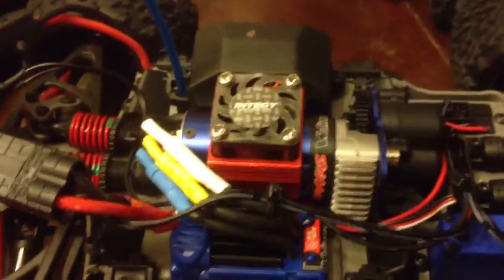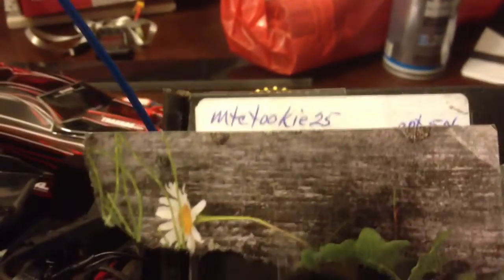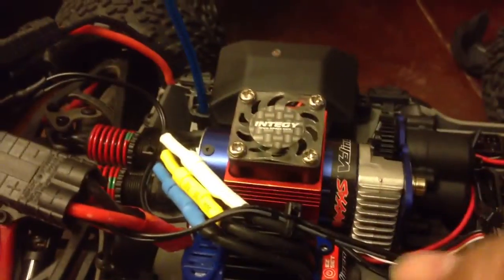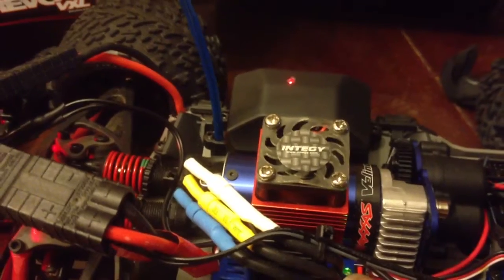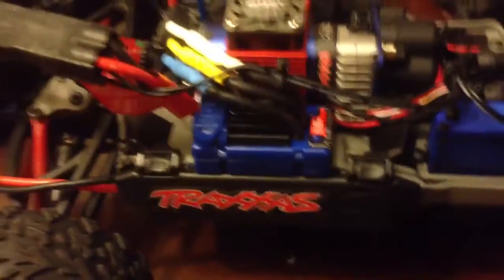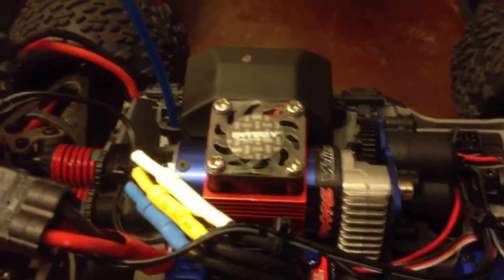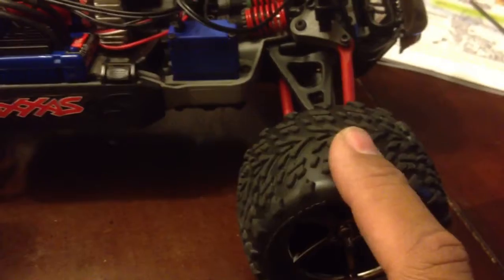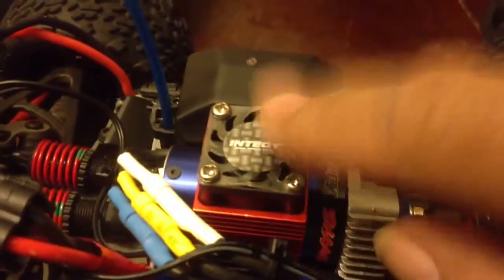Upgrade cooling fan